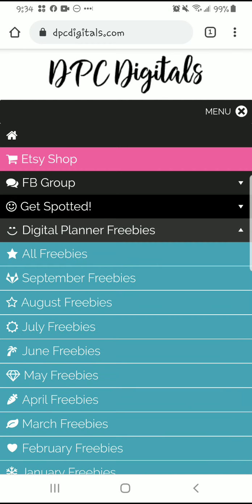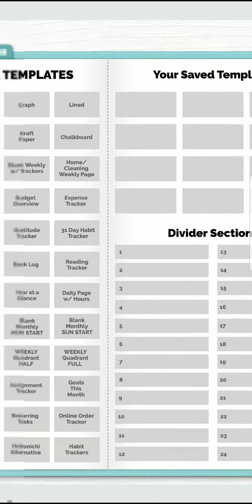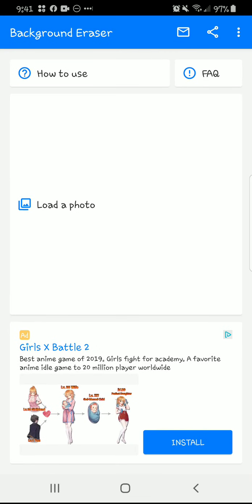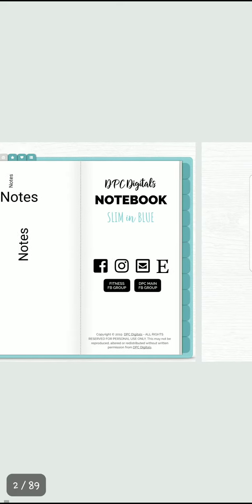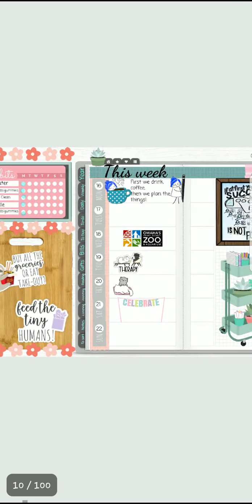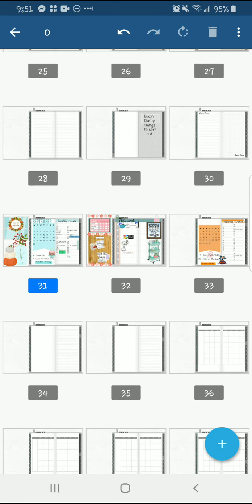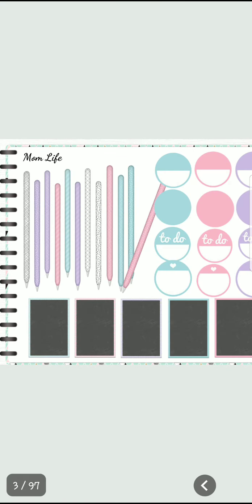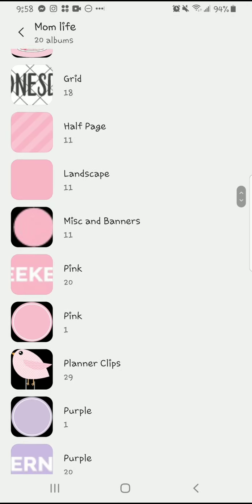Digital walk-through- DPC digitals Slim notebook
Android digital planner using the free app Xodo.  Tips on setting up your planner or notebook, creating links in Xodo, sticker storage and more.